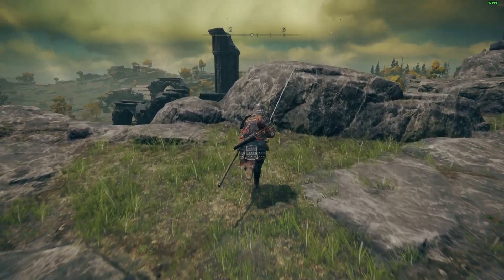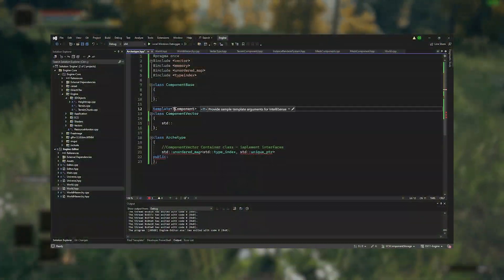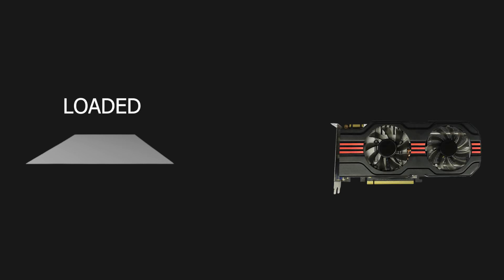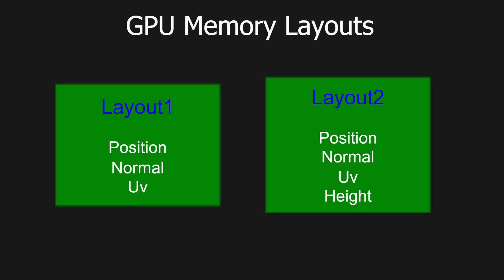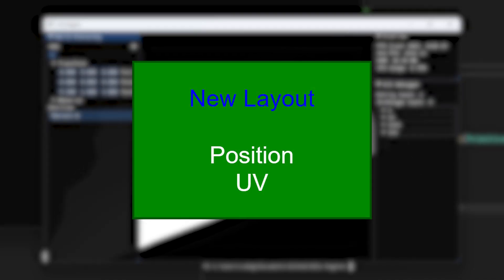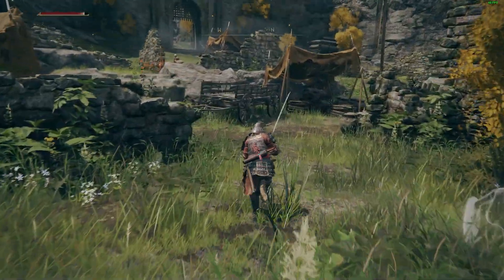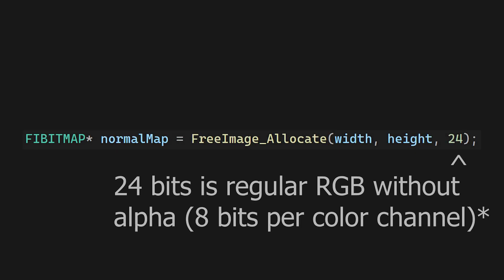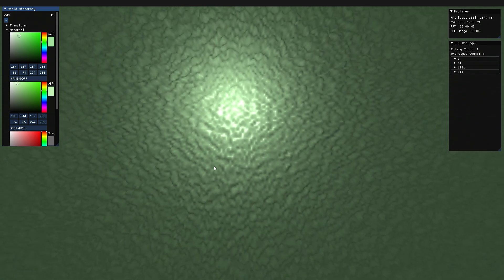Creating a Basic Terrain But I am Dumb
Welcome back! I Finally crawled out of the architecture hole. We will now be able to work on features - starting with terrain.

0:00 Intro
0:41 What Is Terrain
1:23 Heightmap Terrain
1:55 Plan For This Video
2:12 I Rewrote ECS
2:55 How We Render Geometry
4:34 Rendering Terrain
5:03 GPU Shader Switching
6:20 Adding Height To Vertex Layout
7:14 Texture Based Terrain Rendering
8:42 Normal Maps
9:11 Generating Normal Maps
10:32 Results
11:16 What's Next?
11:57 Thanks For Watching

    Old World Saga - Hanu Dixit